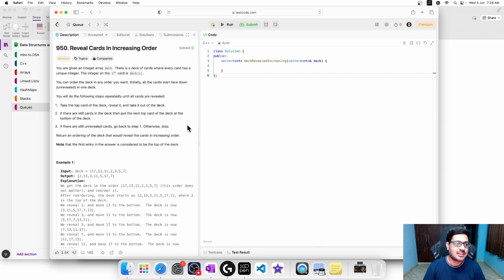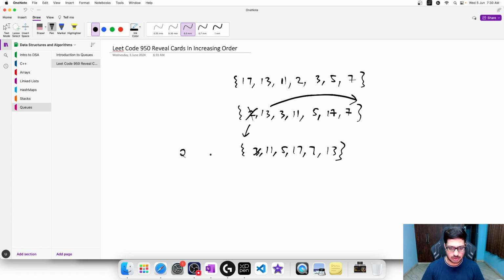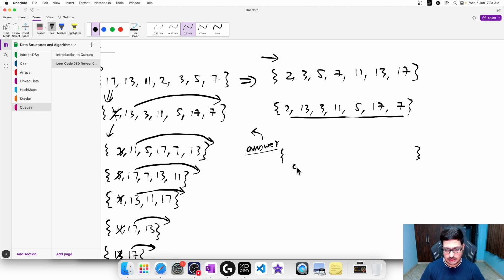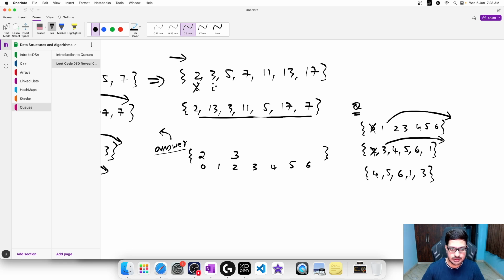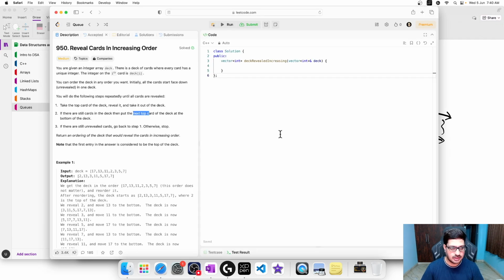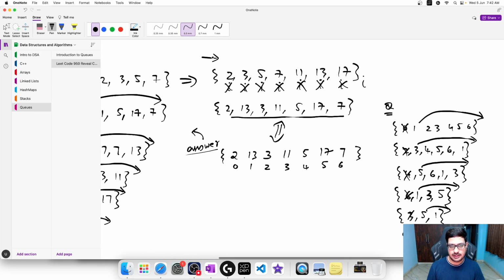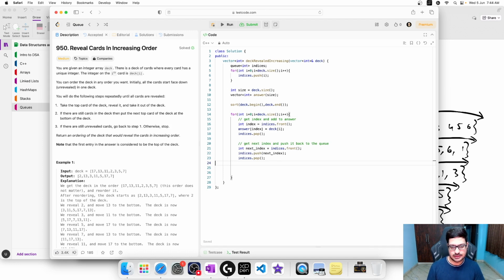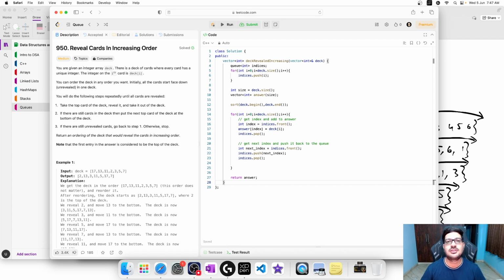Leet Code 950 Reveal Cards In Increasing Order Using Queue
In this video, we'll learn:
 • how to use queue to solve the question
 • to code the solution on leet code
 • to analyse time and space complexity

Video Chapters
0:00 about the video
0:59 understanding the problem
3:36 exploring the solution
9:17 coding on leet code
13:58 time and space complexity
15:23 summary and thank you